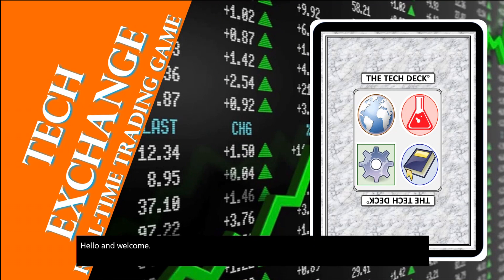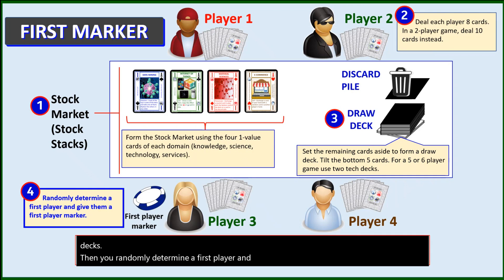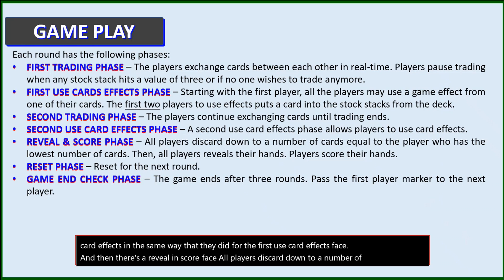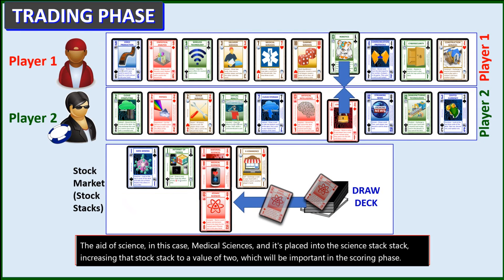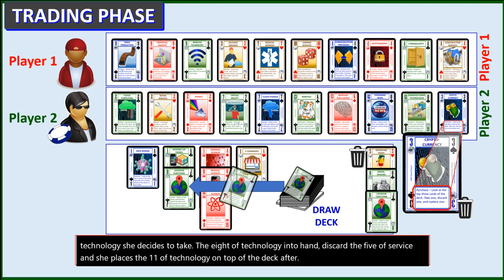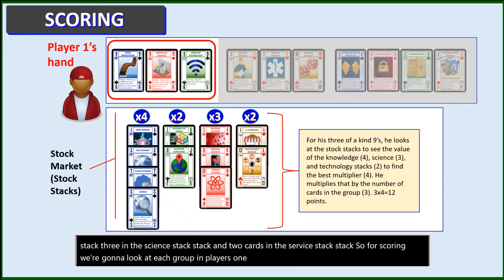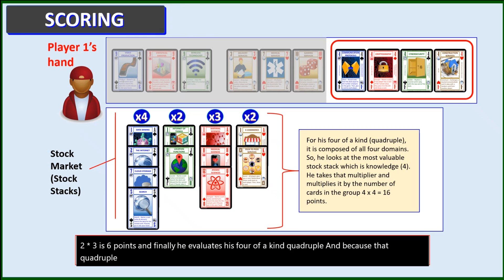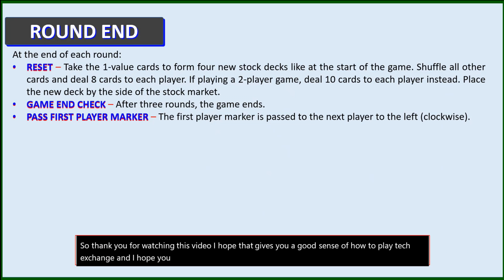Tech Exchange Play Guide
Describes the setup and how to play Tech Exchange using the Tech Deck. Tech Exchange is a multi-player real-time card trading game where a stock market grows as players trade.